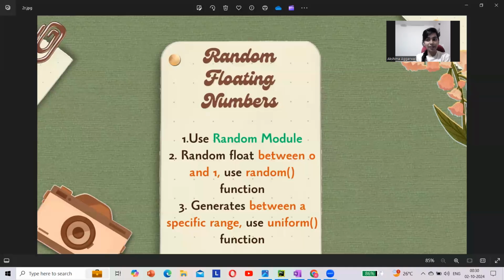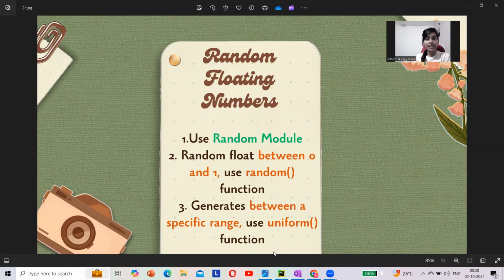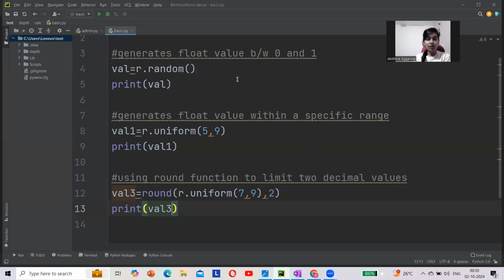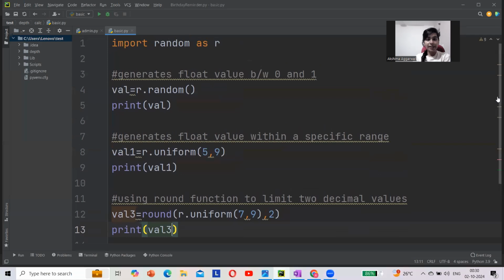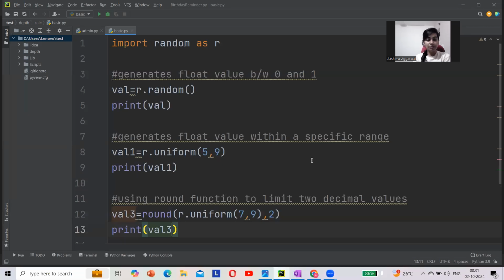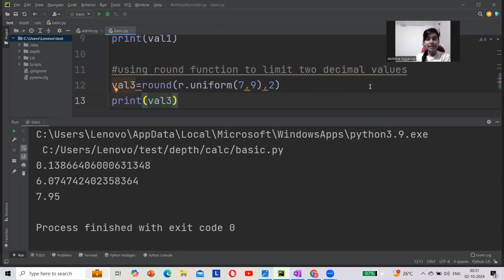random floating numbers pythonprogramming shortcut using random uniform round function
Generate Floating Numbers using a Random Module in Python.

Code:
import random as r

generates float value b/w 0 and 1
val=r.random()
print(val)

generates float value within a specific range
val1=r.uniform(5,9)
print(val1)

using round function to limit two decimal values
val3=round(r.uniform(7,9),2)
print(val3)